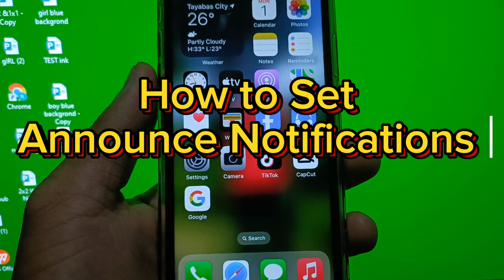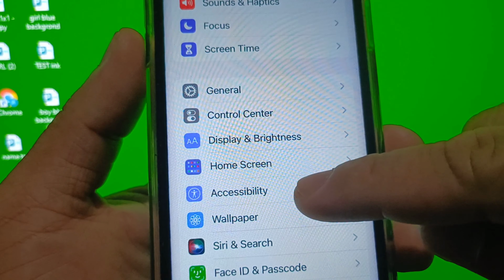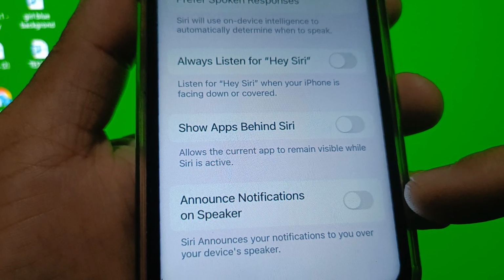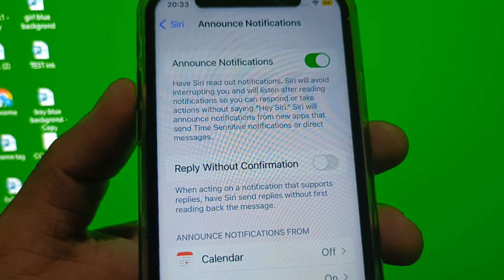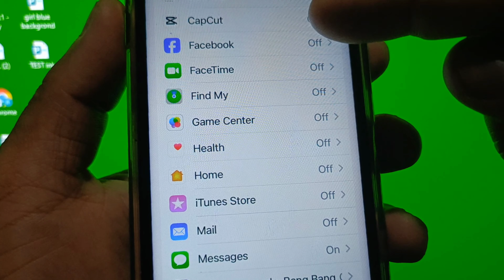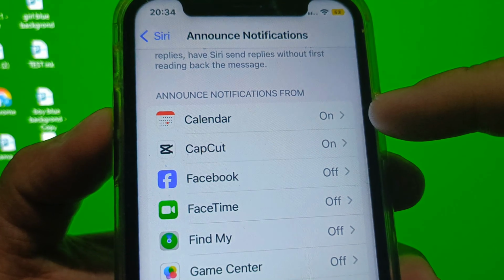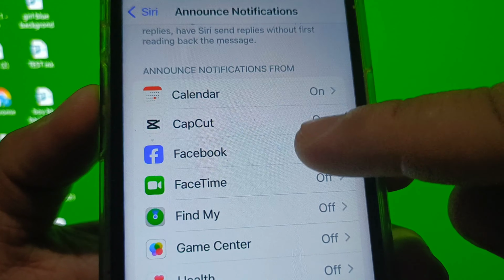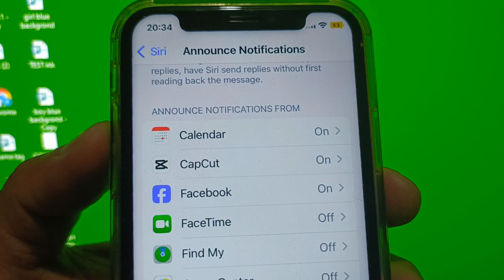How to Set Announce Notifications on iPhone X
Do you want to set announce notifications in iPhone X mobile phone.

Thanks...